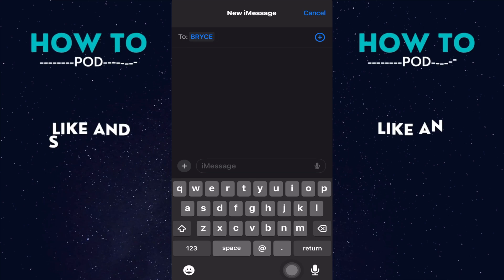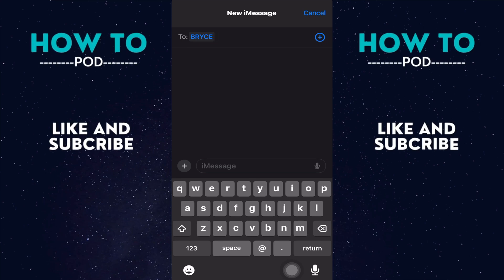How to Send Money Through iMessage on iPhone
This iPhone tutorial will show you how to send money through iMessage on your iPhone.